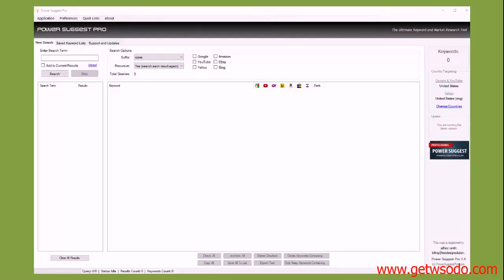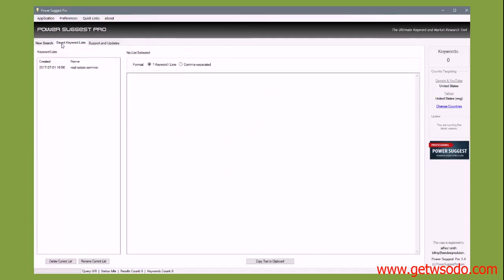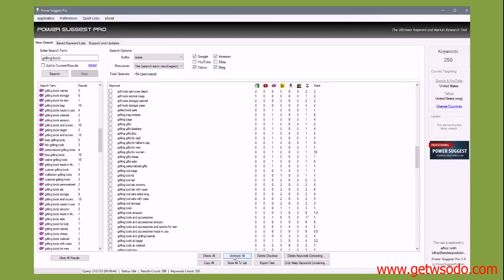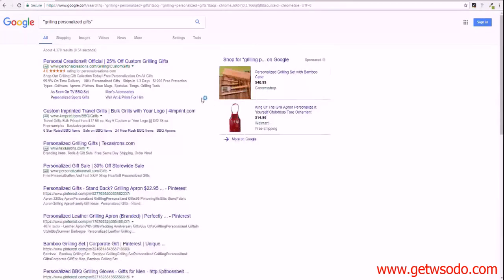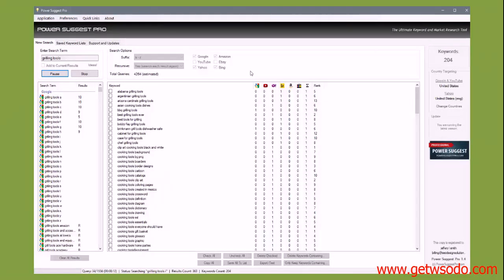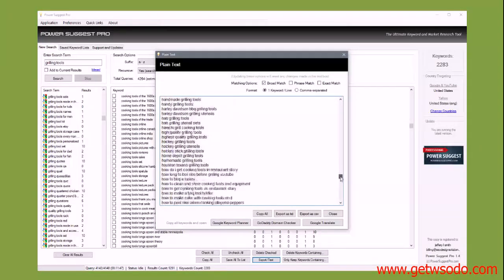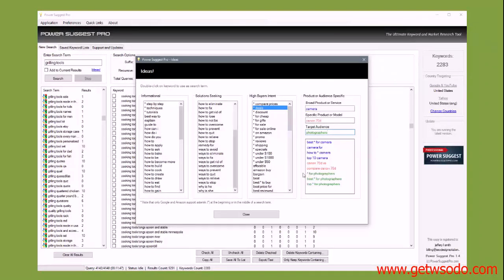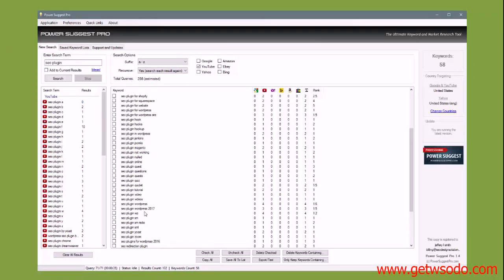8 Power Suggest Pro Keyword Tool